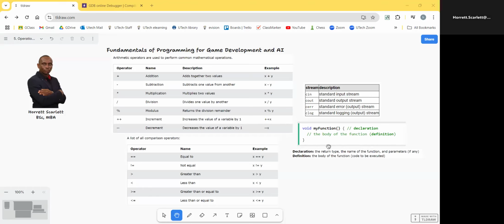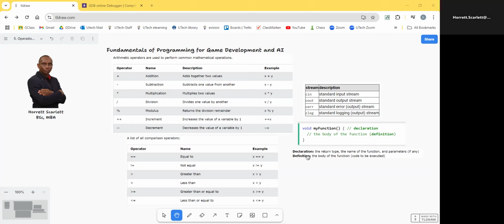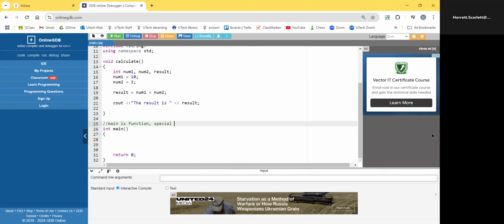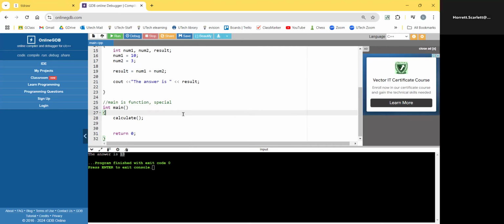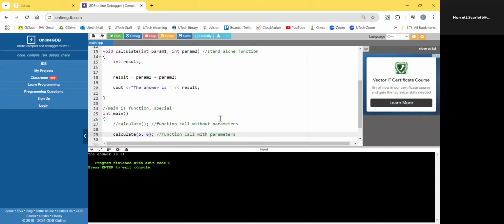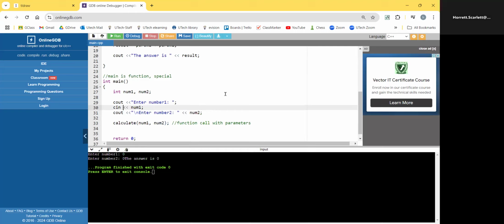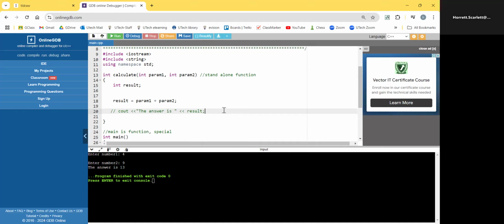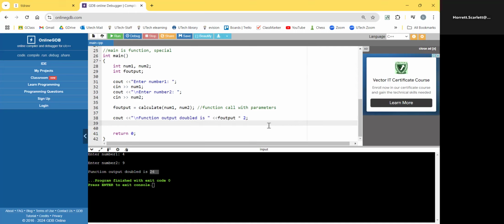CMP1001 Lecture07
Functions